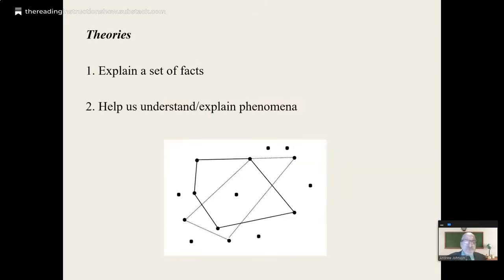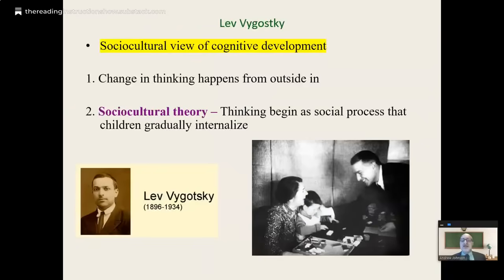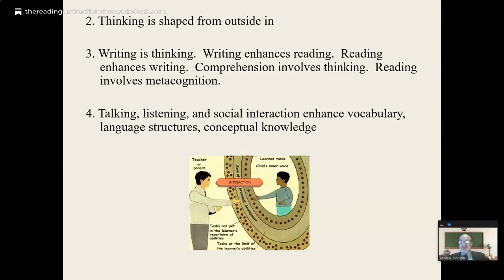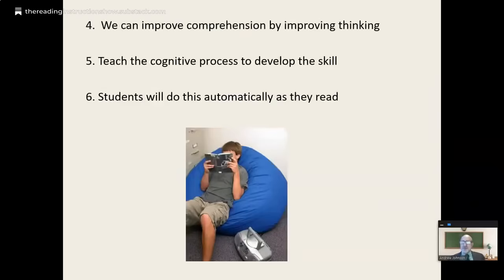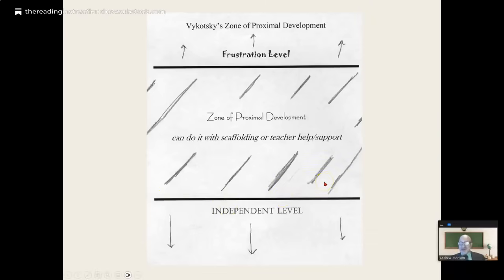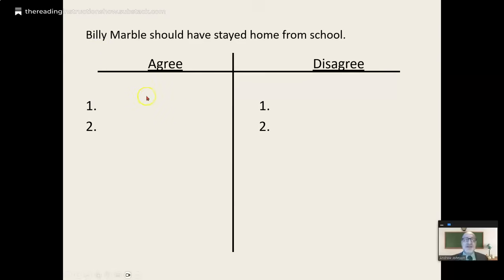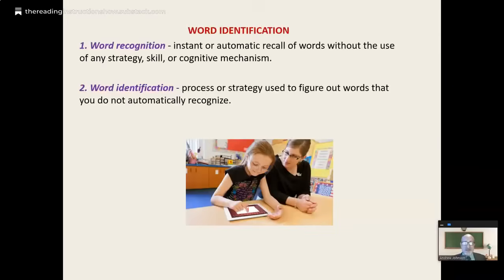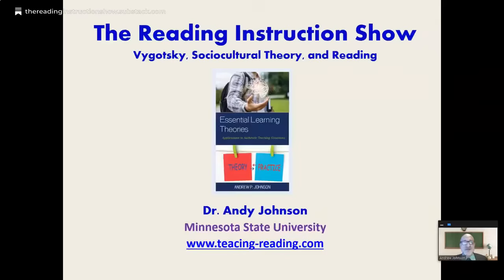Vygotsky's Sociocultural Theory of Learning and Reading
You can keep up with my latest articles, excerpts, podcasts, webinars, conversations, and instructional videos at my Substack.  Join our conversation.  The subscription is free.